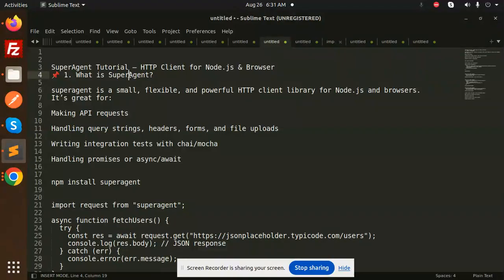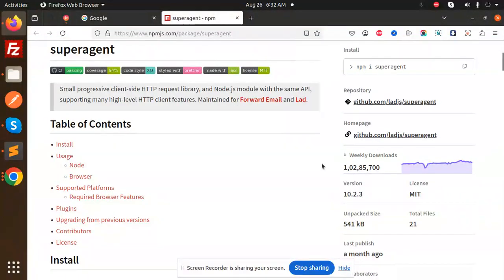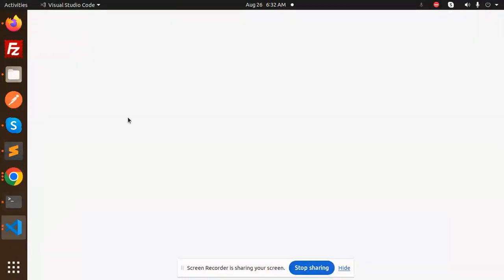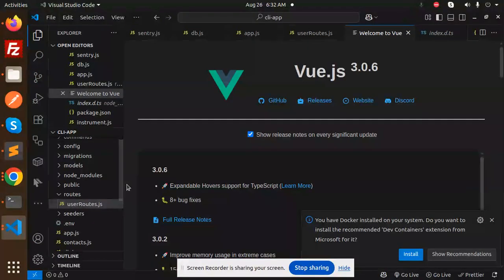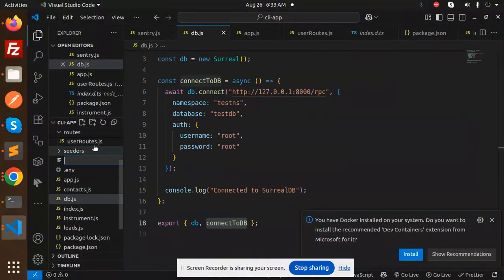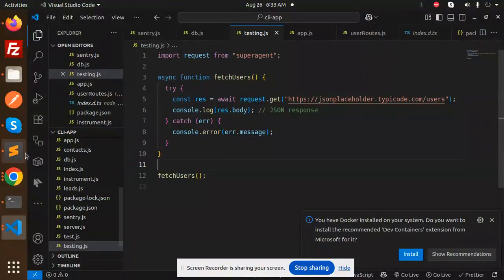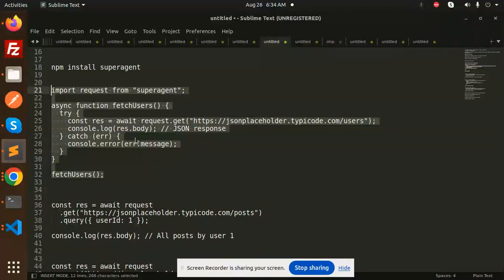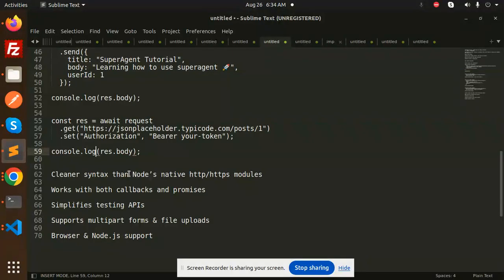How to Make API Requests with SuperAgent 🔥 Node.js HTTP Client Explained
🔥 Learn how to use SuperAgent – a powerful yet lightweight HTTP client for Node.js & the browser.
In this tutorial, we’ll cover:
✅ Making GET & POST requests
✅ Adding query params & headers
✅ Sending forms & file uploads
✅ Error handling the easy way
✅ Using SuperAgent in tests with Mocha & Chai

Perfect for API calls in production or writing clean tests in your projects.

👉 By the end of this video, you’ll be ready to use SuperAgent in your Node.js apps like a pro!

SuperAgent 🚀 The Easiest HTTP Client for Node.js & Browser 🌐 | Full Guide

SuperAgent Tutorial 💡 Master HTTP Requests in Node.js & Browser

Node.js API Calls Made Simple ⚡ SuperAgent HTTP Client Guide

SuperAgent vs Fetch 🤔 Why Use SuperAgent for Node.js & Testing

Upload Files & Send Forms with SuperAgent 📂 Node.js Made Easy

SuperAgent for Beginners 👶 Learn HTTP Requests in 10 Minutes!

Node.js Testing with SuperAgent ✅ Mocha & Chai API Test Tutorial

SuperAgent Crash Course 🚀 From GET to File Uploads in Node.js

The Power of SuperAgent 🔥 Flexible HTTP Client for Developers

SuperAgent Explained 📘 Make REST API Calls in Node.js Like a Pro

Node.js SuperAgent Guide ⚡ Easy HTTP Client for Production & Testing

Nest